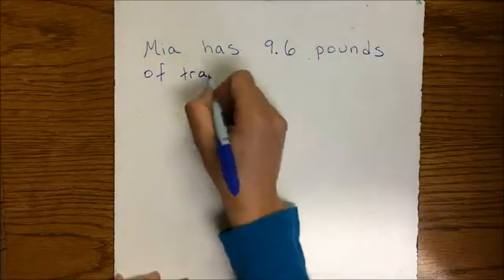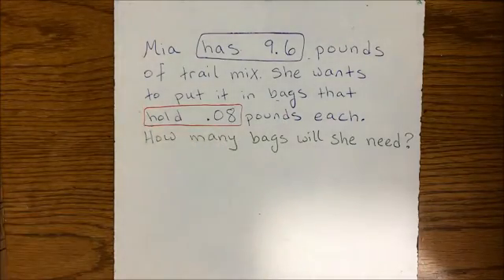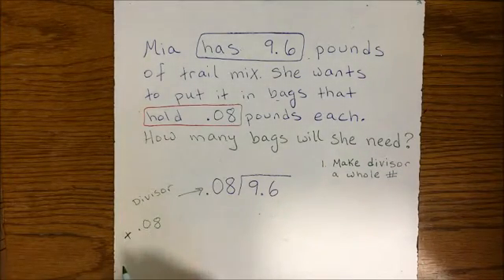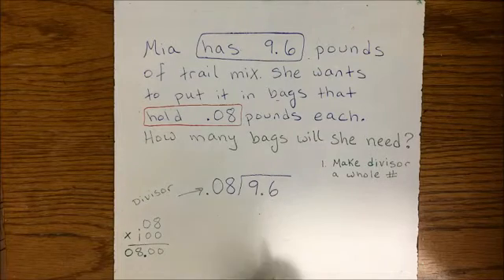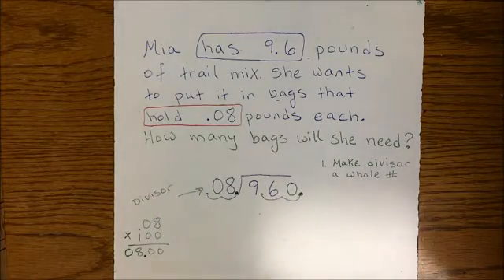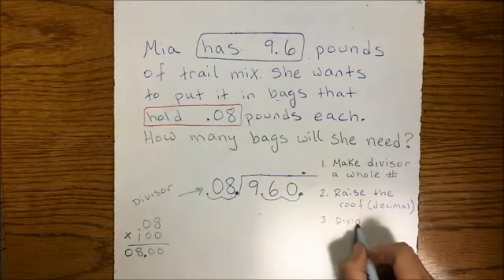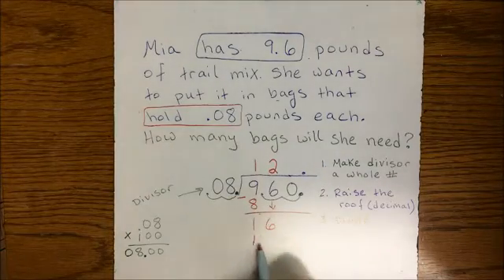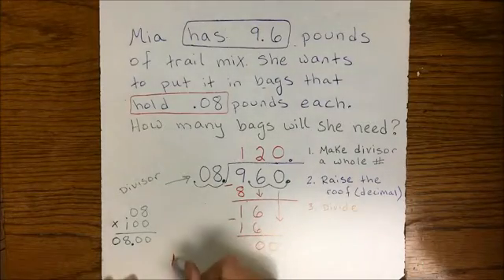5.4 Dividing Decimals (One word Problem Example)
Pause the video at any time to try working out the problem on your own.